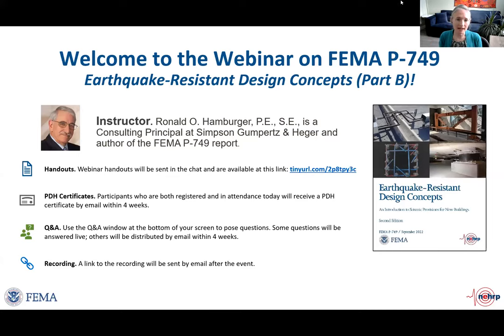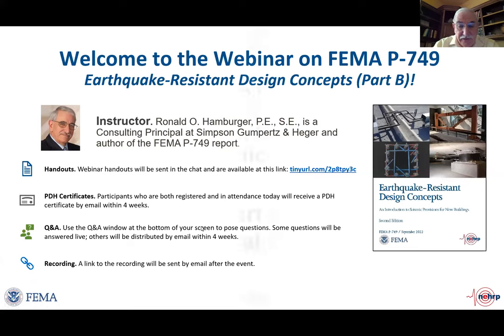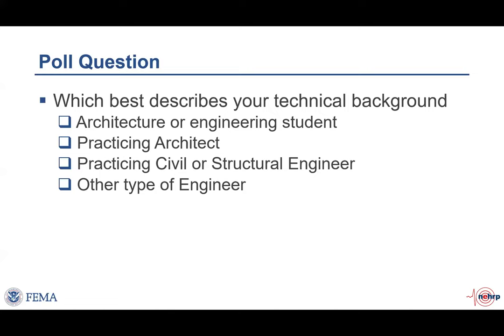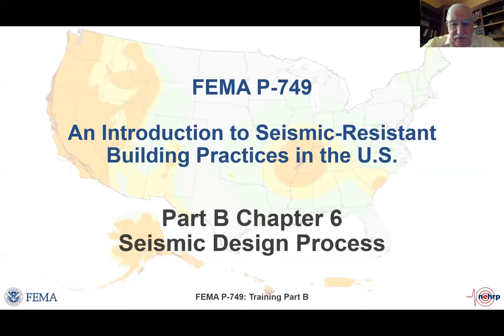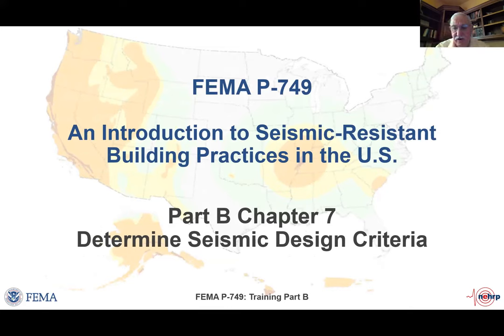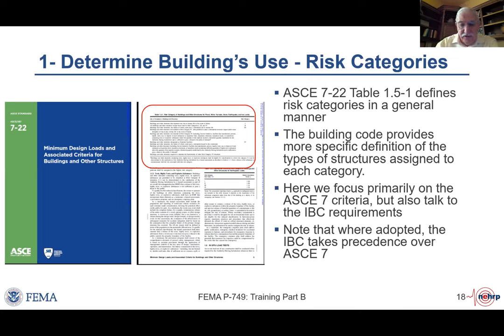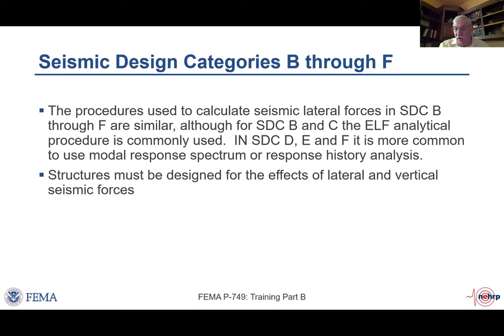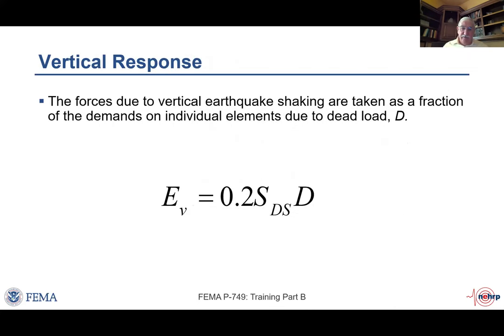FEMA P-749: Earthquake-Resistant Design Concepts (Part B)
Webinar Description: This webinar explains how to apply the seismic design process in the design of new buildings. Presented guidance is based on the 2022 edition of ASCE/SEI 7 Standard, Minimum Design Loads and Associated Criteria for Buildings and Other Structures.

Intended Audience: Civil engineering undergraduate and graduate students, practicing engineers in early career or new to seismic design, and architects.

Webinar Presenter: Ronald O. Hamburger, S.E., is a Consulting Principal at Simpson Gumpertz & Heger and author of the FEMA P-749 report. He has nearly 50 years of structural engineering experience including design, education, construction, failure investigation, and development of engineering guidelines and code provisions.